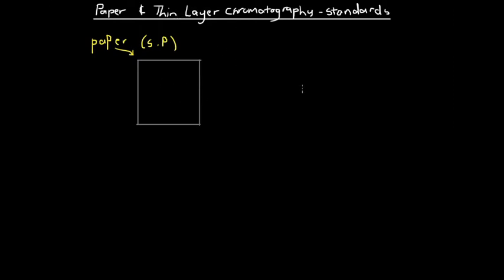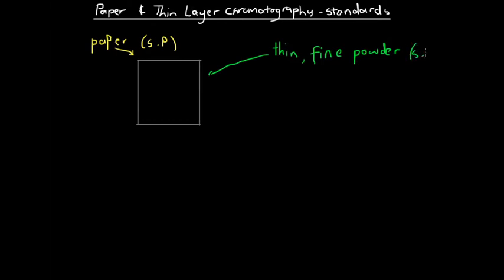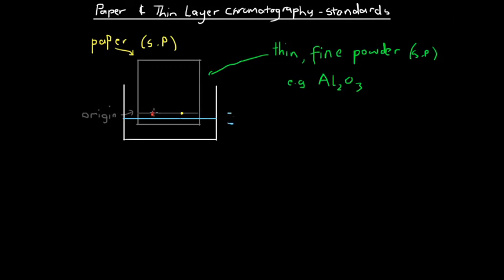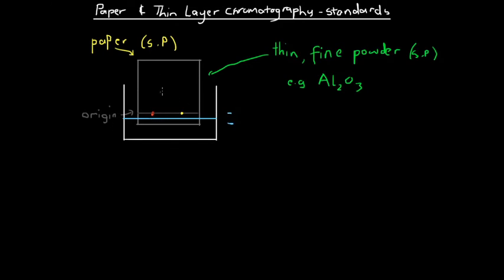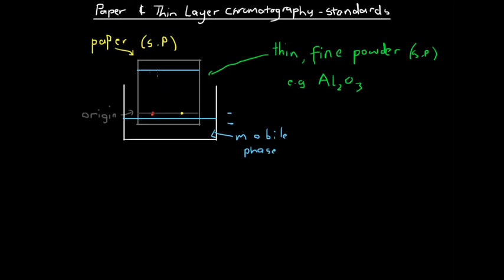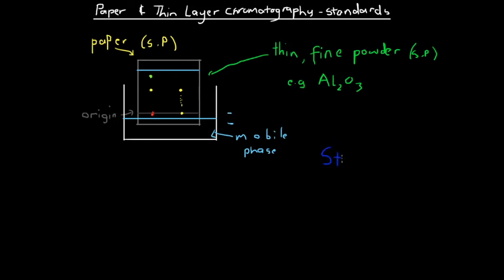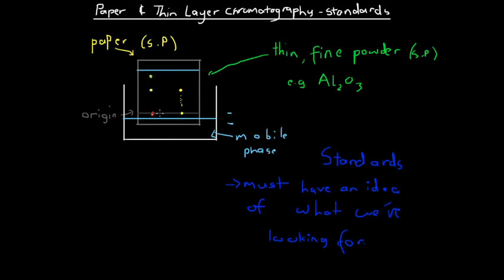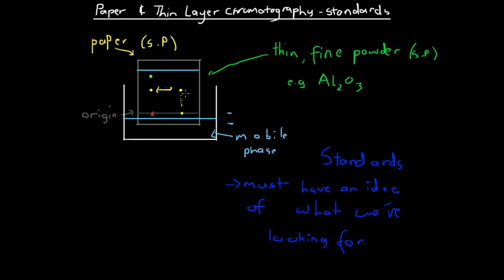Paper and Thin Layer Chromatography Standards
In this video, we will look at  how running standards of different substances simultaneously with a chromatogram of an unknown mixture can help identify the mystery components in a mixture.